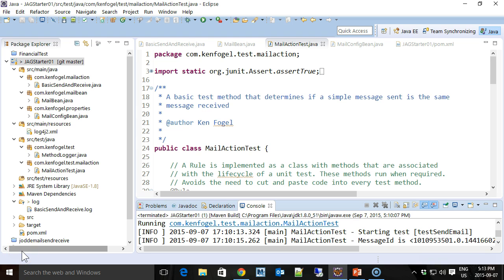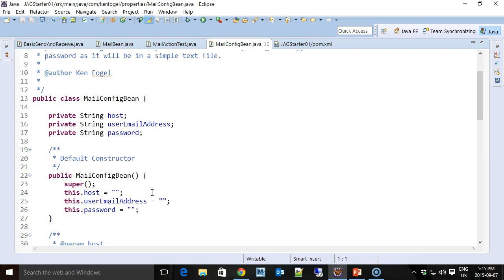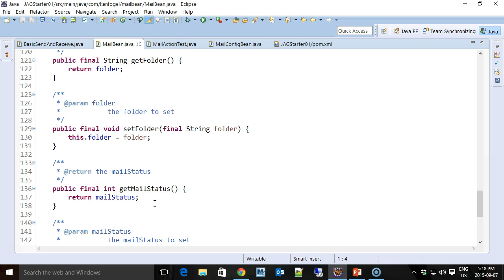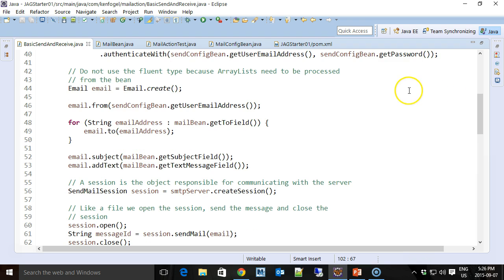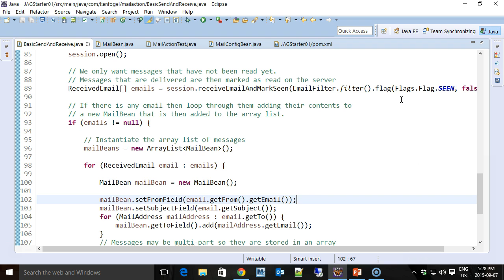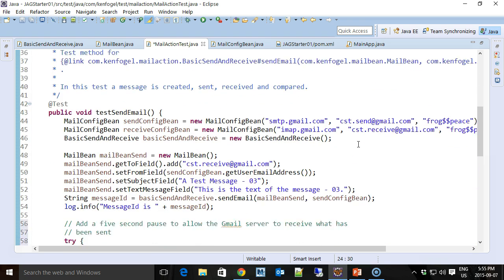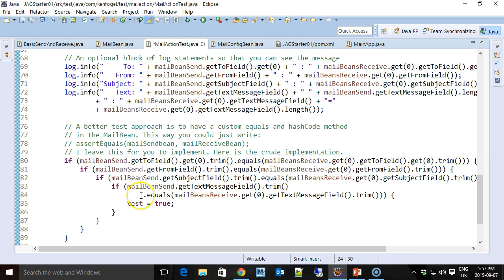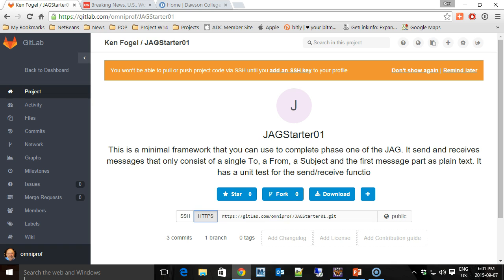JAGStarter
This is a presentation on a starter framework for our JAG program. The code can be found on GitLab at: